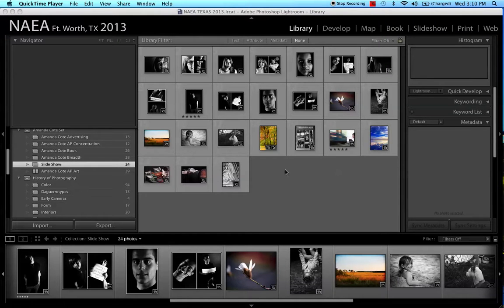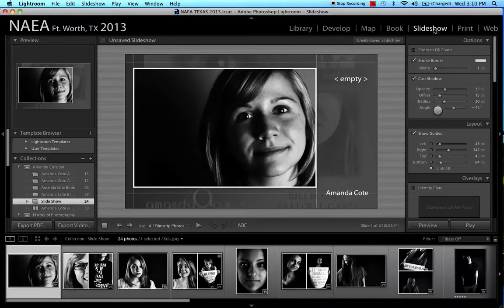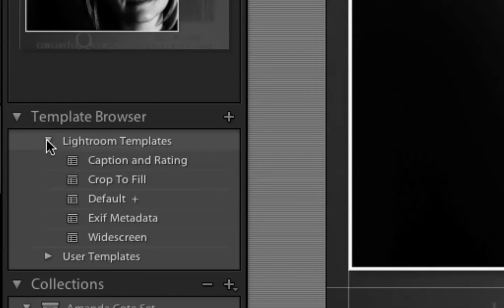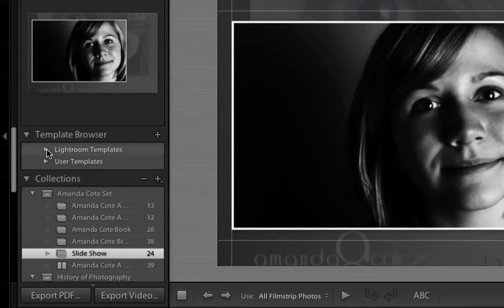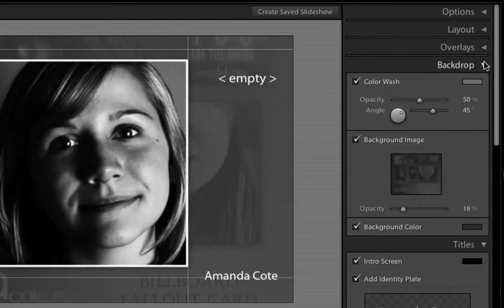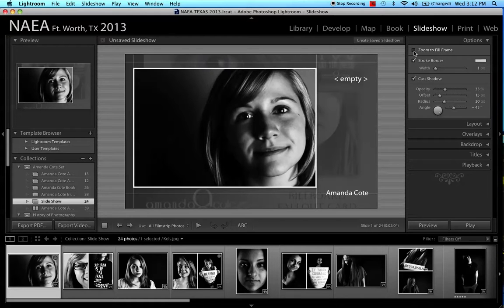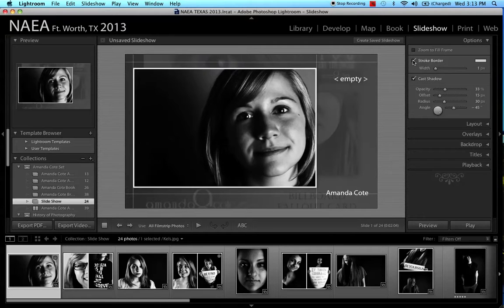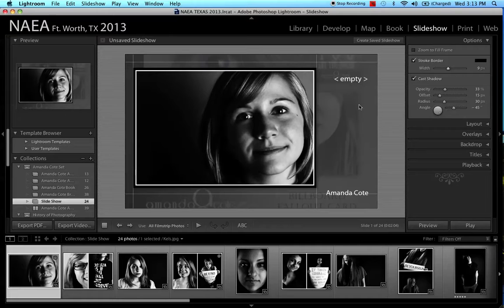Creating a Slide Show in LR4_part 3_beginning the slide show_options tab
There are many options in the Lightroom Slide Show...this is about the Options tab...